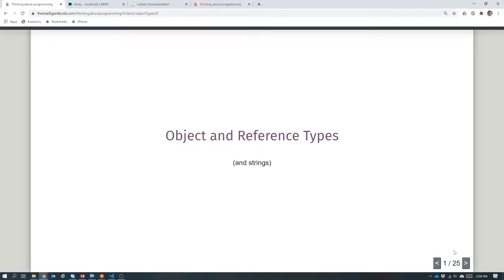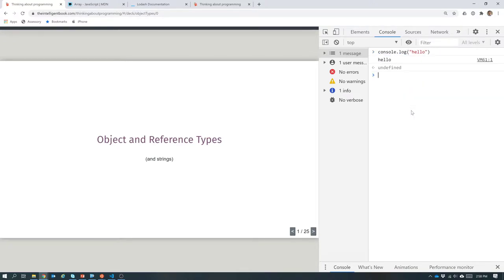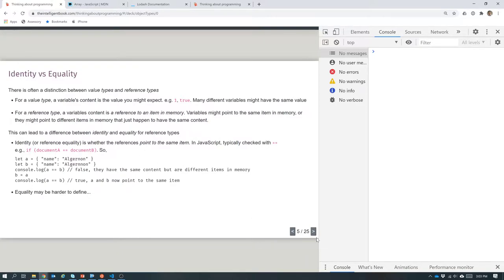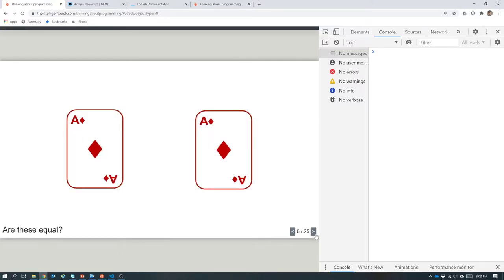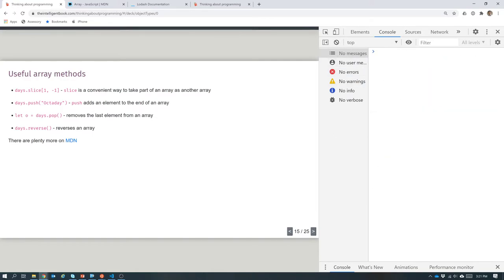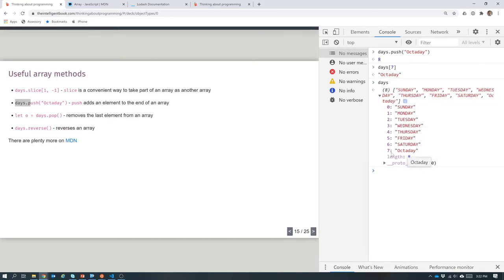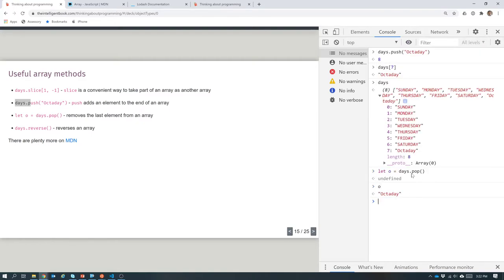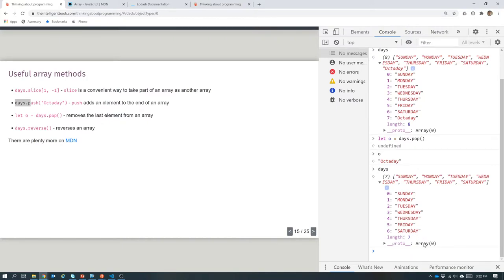Reference types and Strings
Would a copy of you be you? What if you dyed his hair red? Objects, arrays, and strings. Two new kinds of for loop (for-in and for-of) and a few quirks of the language.